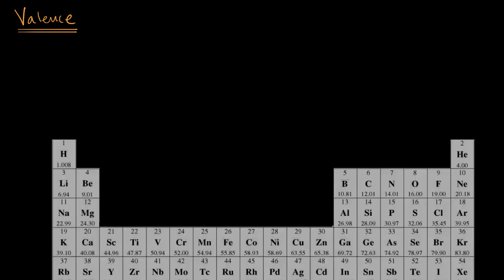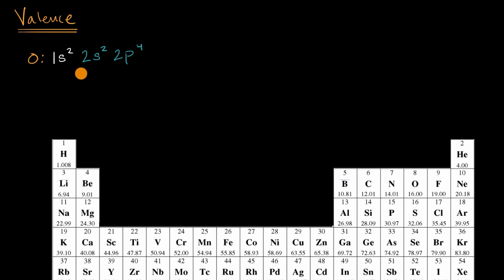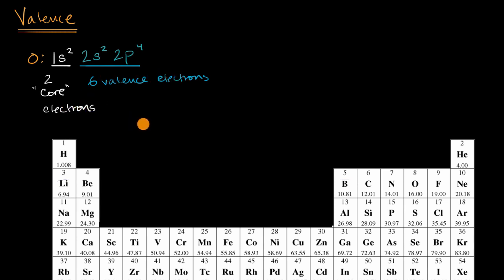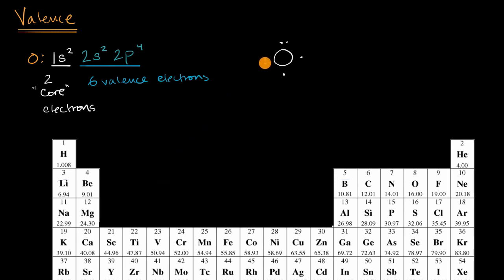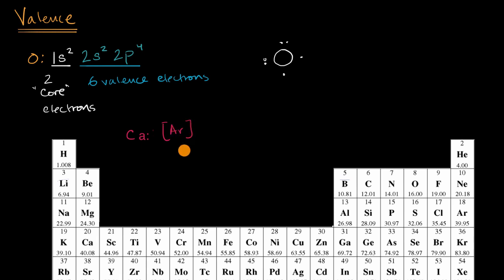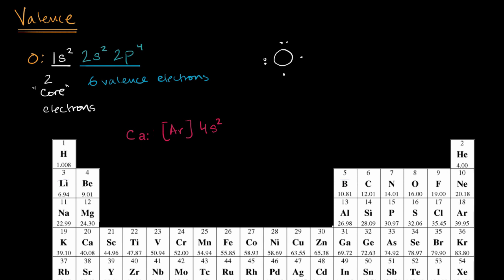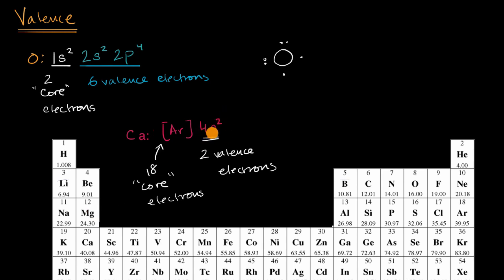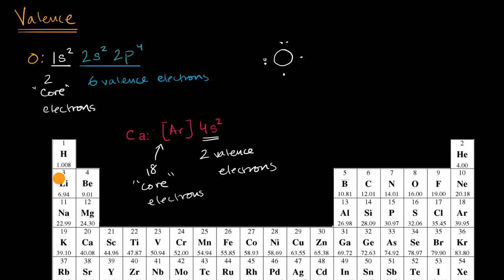Unit 1: Atomic structure and properties. Valence electrons.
Valence electrons are the electrons in the outermost shell, or energy level, of an atom. For example, oxygen has six valence electrons, two in the 2s subshell and four in the 2p subshell. We can write the configuration of oxygen's valence electrons as 2s²2p⁴